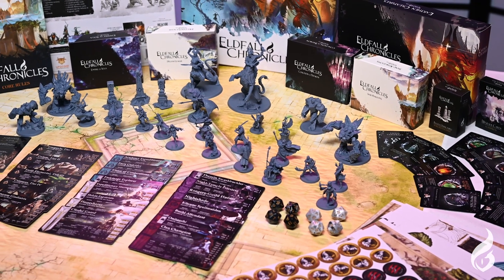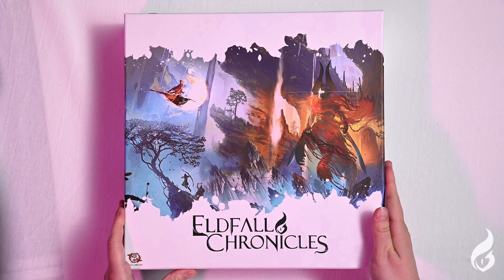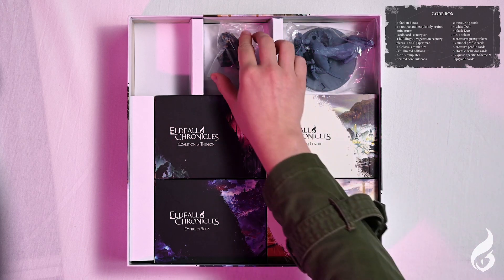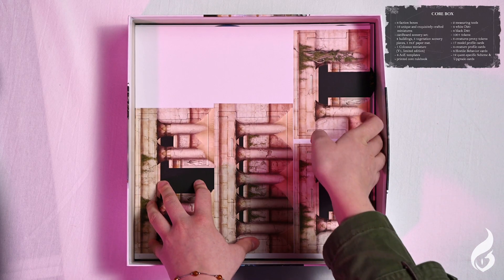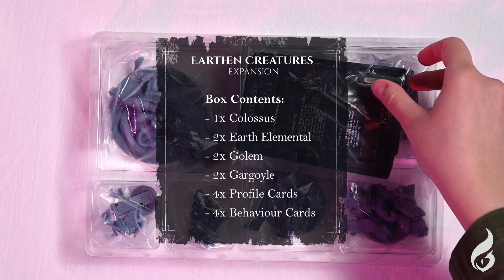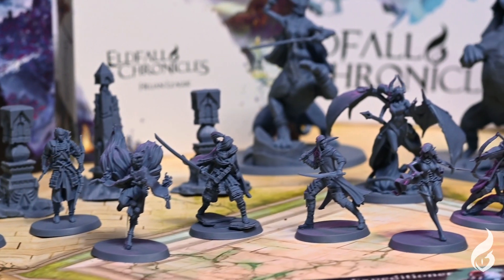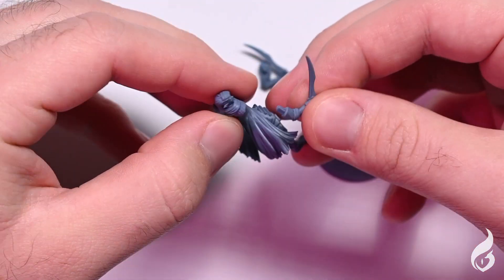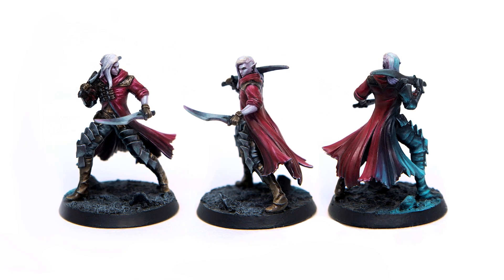UNBOXING - Eldfall Chronicles 2021 Kickstarter Edition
Join us for the official unboxing of the Eldfall Chronicles 2021 Kickstarter Edition. See what's inside the Core Box and the Earthen Creatures Expansion.